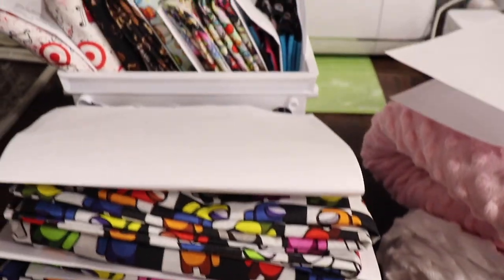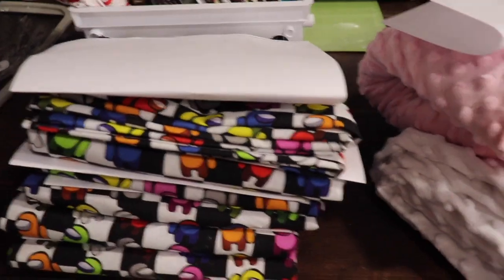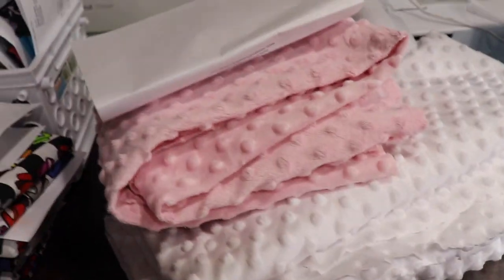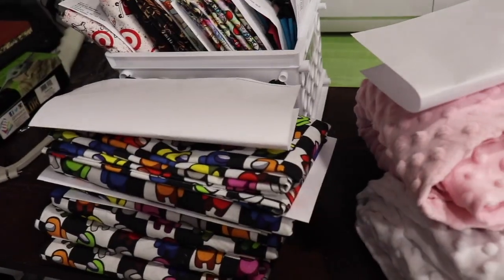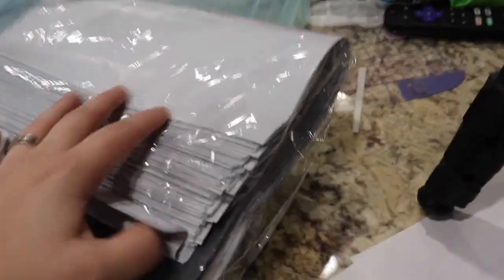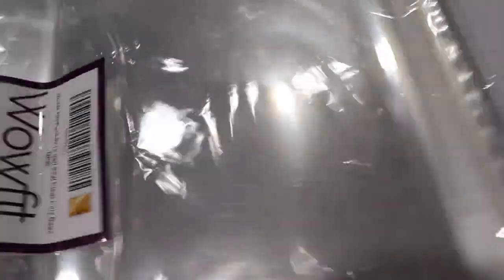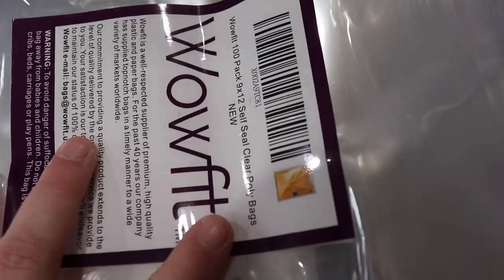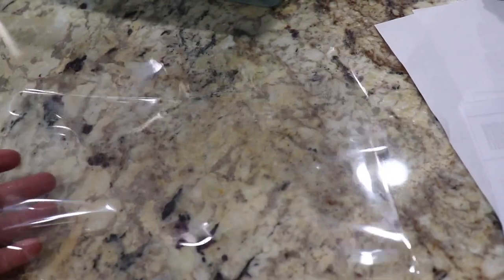Package Orders With Me / Etsy Studio Vlog / Life As An Ebay Seller / Successful Small Business Owner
Hello! In today's video, you can package orders with me. I show you an etsy studio vlog and what life as an ebay seller looks like. Watch me cut fabric for ebay orders. I hope you enjoy watching!

March  2021 Sub Goal:
3,403 / 4,000

Where To Buy My Exclusive T-shirts and Other Items:
Website (Use code FREESHIPPING)